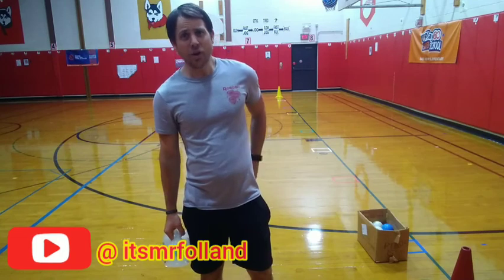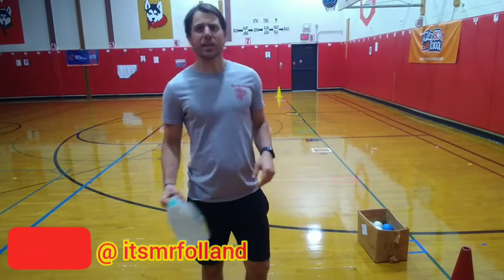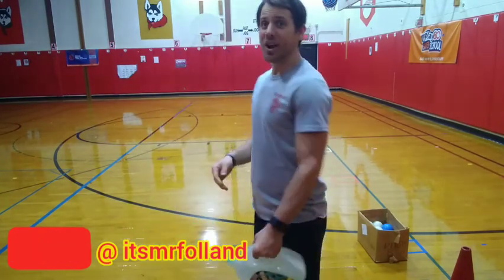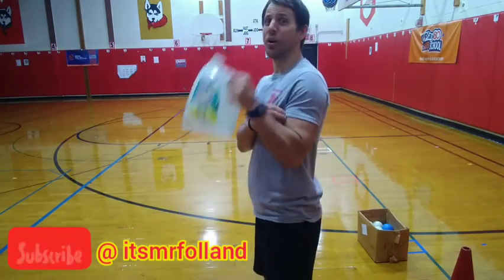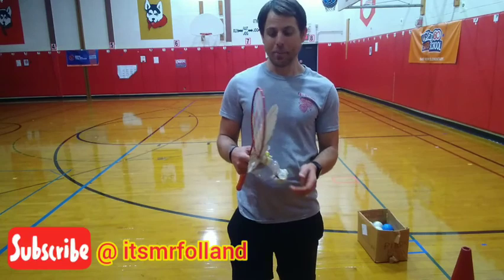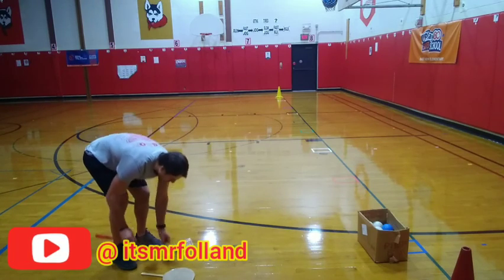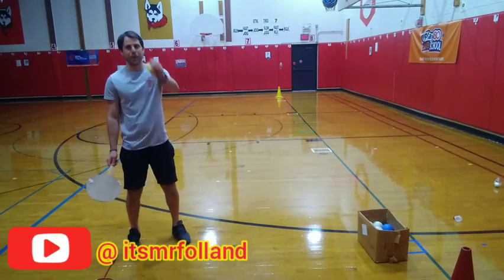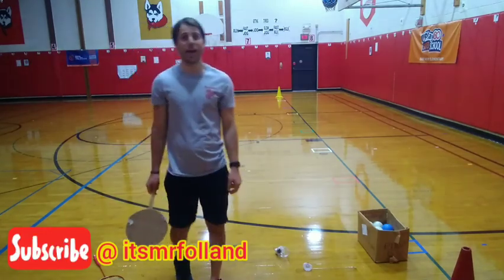Good Morning Muscles S2 Episode 146: Badminton Serve: Teach Physical Education Gym at Home Kids Fit